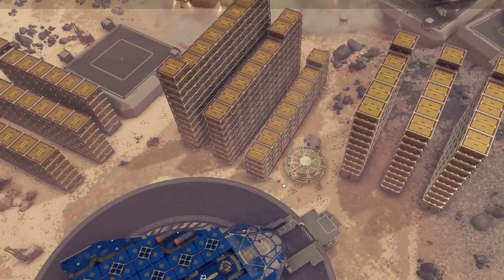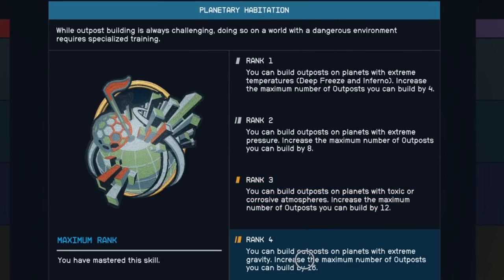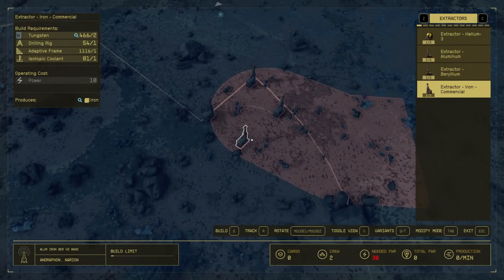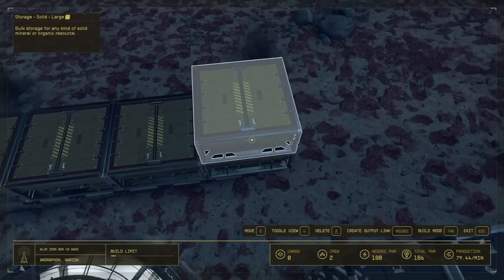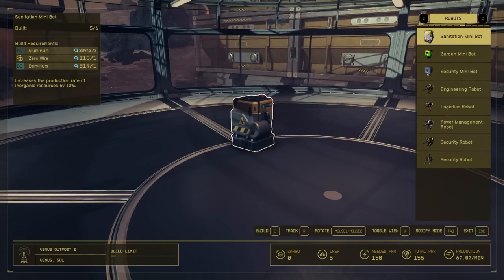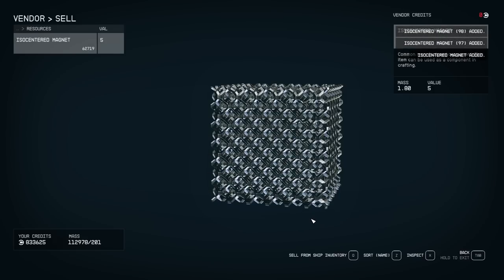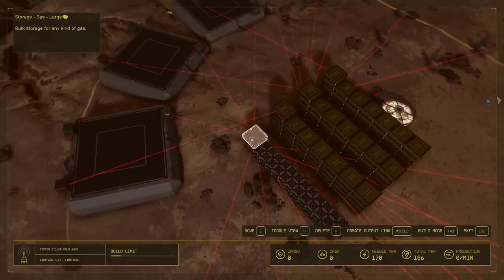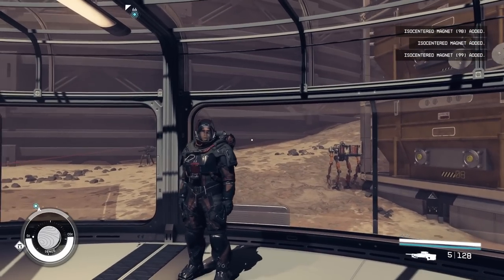The Ultimate Outpost Base Building Guide for Starfield - Infinite Experience Money Farm in Starfield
Check out the ultimate outpost base building guide for Starfield. Once you know everything you will have a Starfield base the produces and endless amount of experience and money in Starfield! So let me show you how to build the Ultimate outpost base in Starfield.

I show you everything you need to know to just directly into advanced outpost base building in Starfield. Your very first outpost is Starfield will use the very best base parts possible. No need to waste your time building things that are not as good!

I hope you enjoy this Starfield outpost base building guide that shows you how to create an endless amount of experience and money / credits.